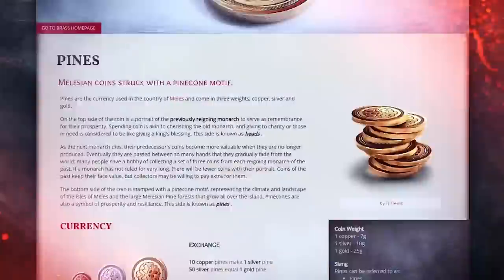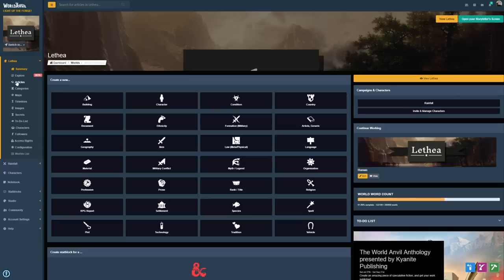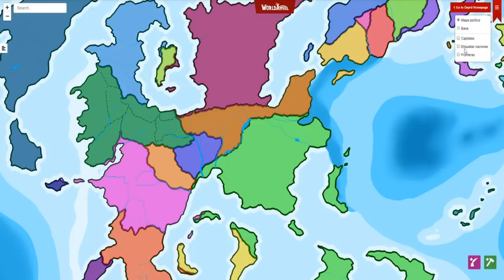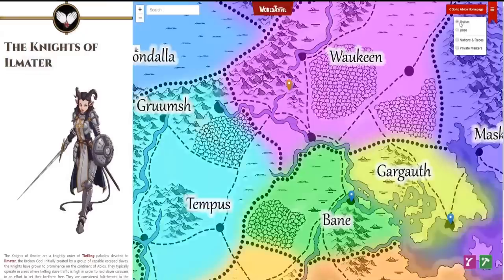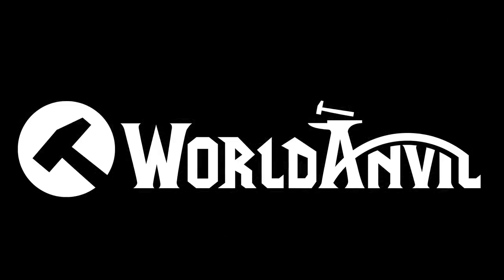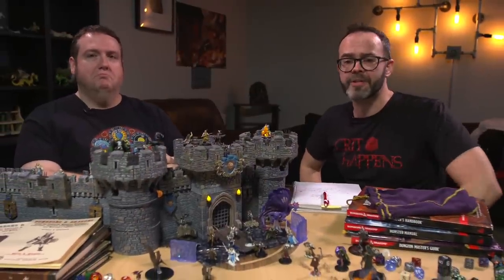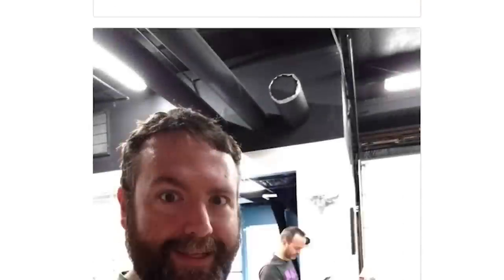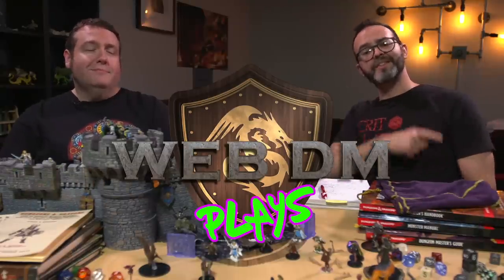Make Your World Feel Real | GM Tips for D&D & TTRPG Worldbuilding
So many Dungeon Masters and GMs ask us how to make their worlds feel alive for their players.  How do you add detail, but not so much that you affect player engagement? Here's how we do it! DMs who are homebrewing for the first time, this one is for you.

**GET MORE WEB DM! HELP US MAKE THE SHOW!

5e Dungeons & Dragons is here to stay, and Web DM is here to help!!! Jim Davis & Jonathan Pruitt have been playing Dungeons & Dragons for a combined 30+ years, and on Web DM they demystify, dethrone, and defrock this Dungeon we call Dragons! Join Pruitt & Jim as we kick down the door and talk some serious Dungeons & Dragons!